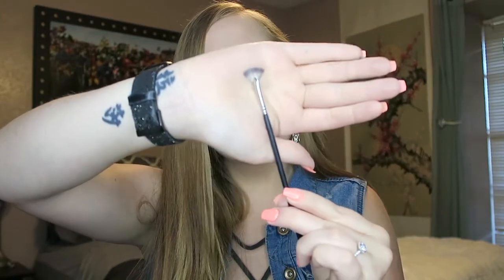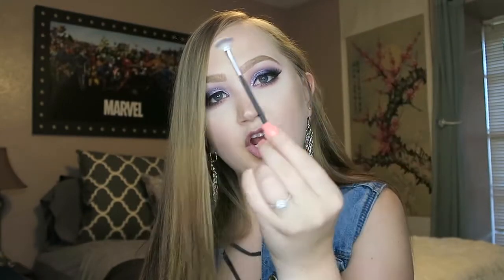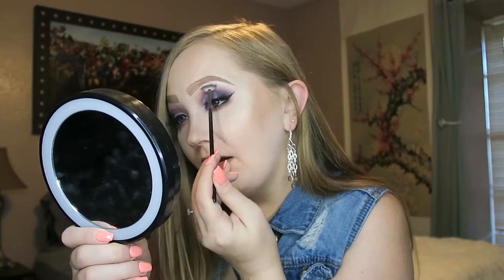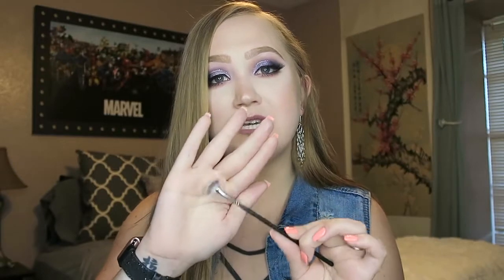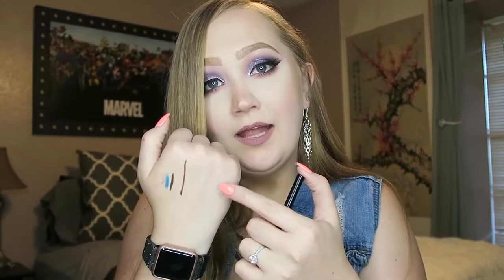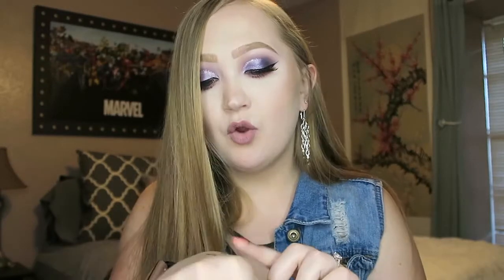JULY HITS & MISSES I GIVEAWAY I LarisMarie Makeup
Here are my favorites and not so favorites from July!

2. Follow me on Instragram
3. Comment on this video with your Instagram name

ONLY AVAILABLE TO DOMESTIC U.S. RESIDENTS

Favorites mentioned:
- Crown Mini Fan Brush
- Luxie 660 Precision Foundation
- Jergens Wet Skin Moisturizer
- NYX Intense Butter Gloss in Apple Dumpling
- Morphe The Jaclyn Hill Palette

Not so favorite:
- Catrice Cosmetics Velvet Matt Lip Cream